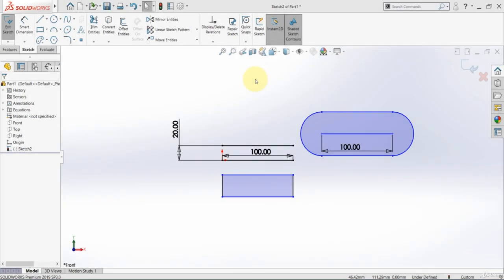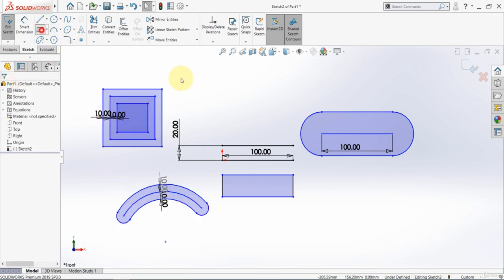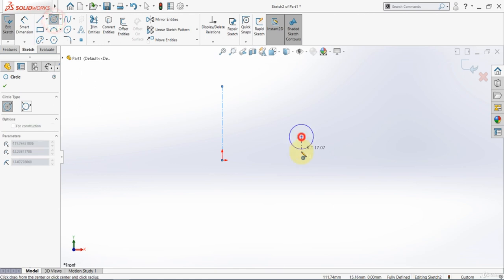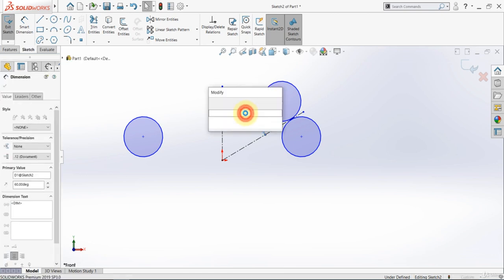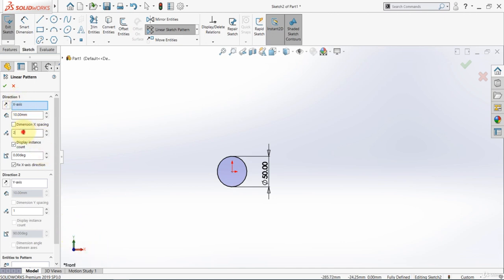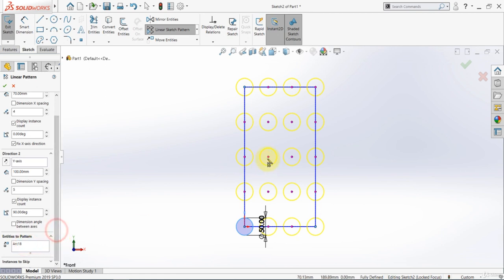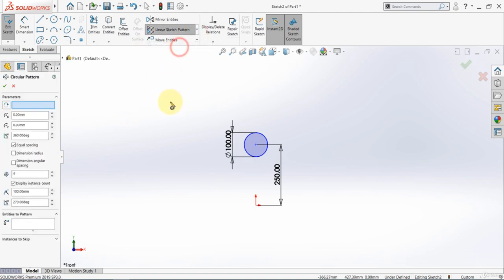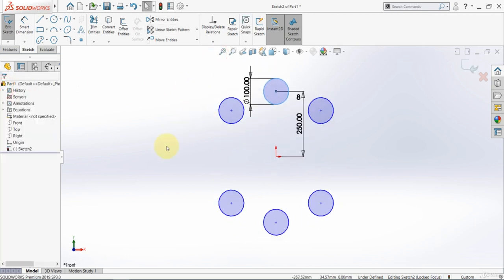4. 13 Mirror and Patterns